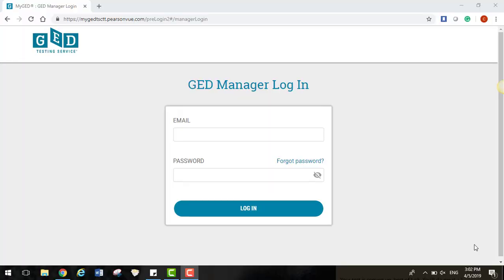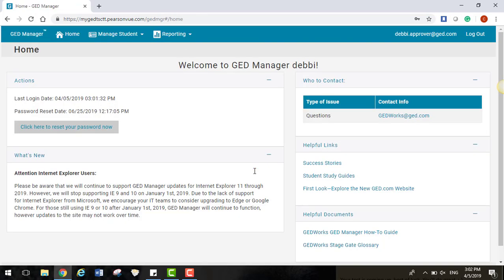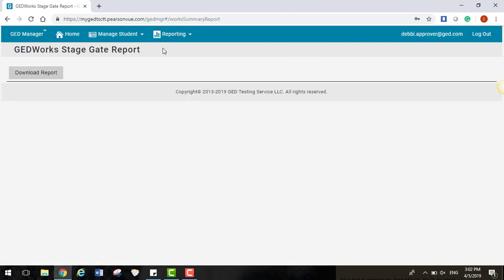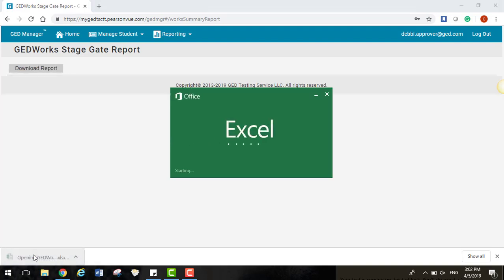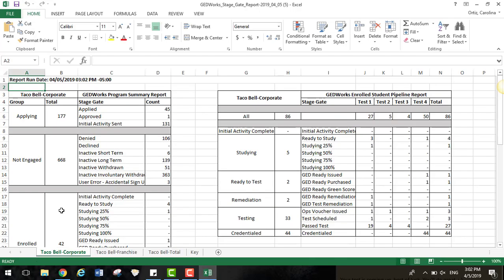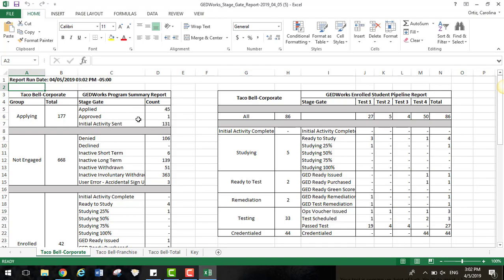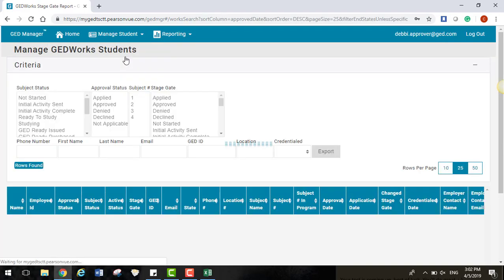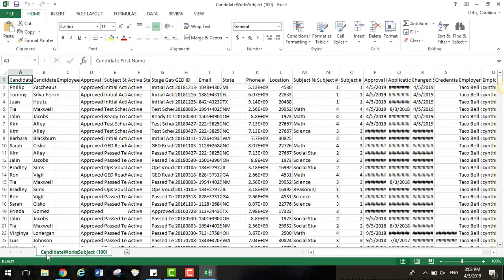How to pull reports on GED Manager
This tutorial will show you how to pull reports on GED Manager.